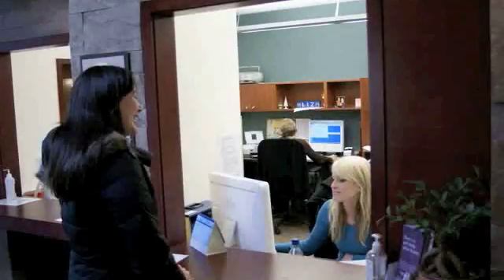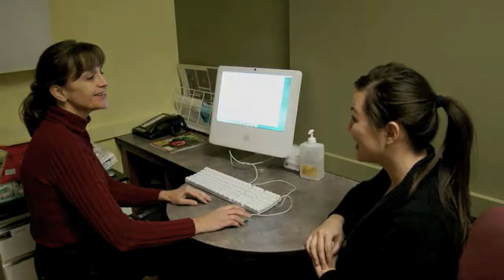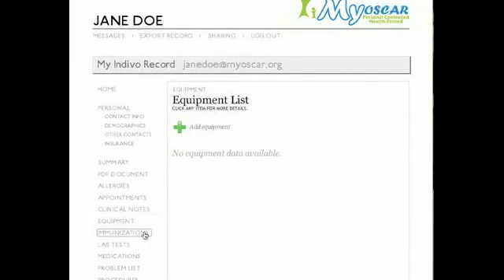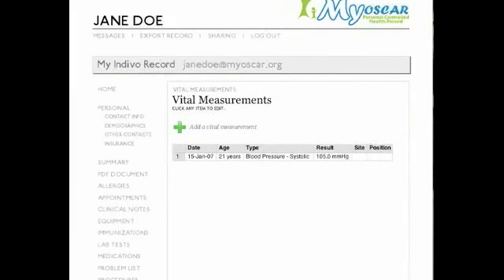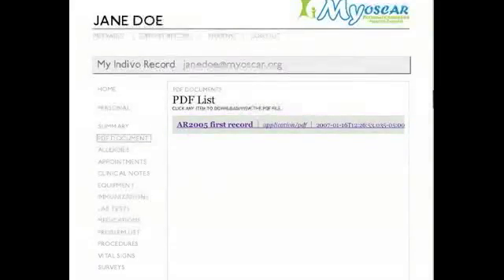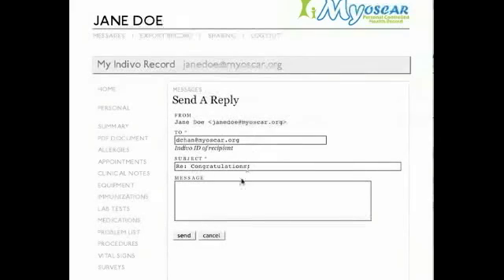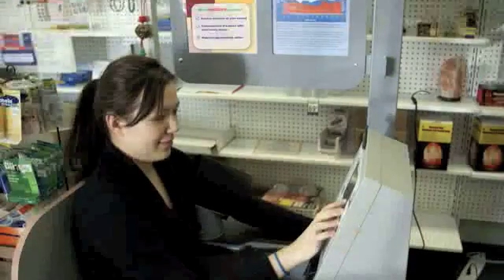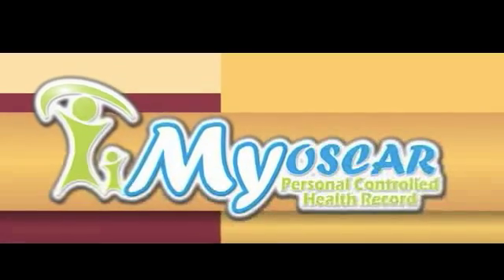myOSCAR-quick tour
A quick tour of what MyOSCAR can do